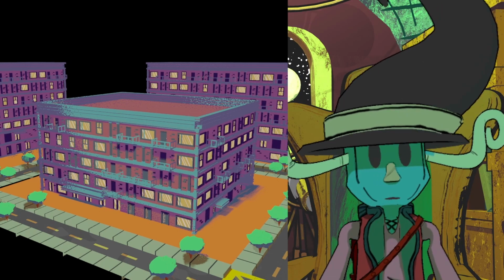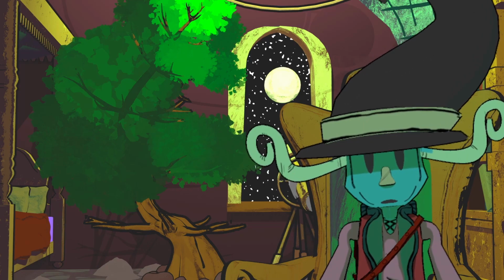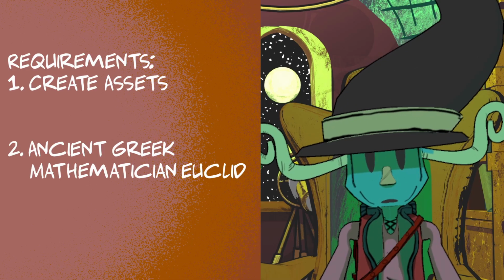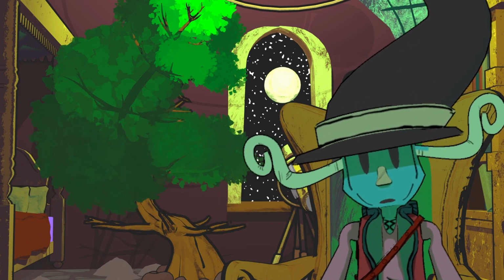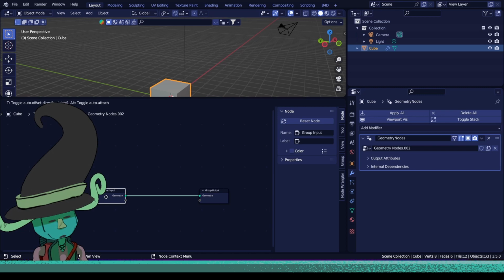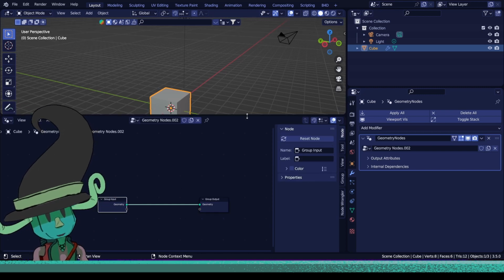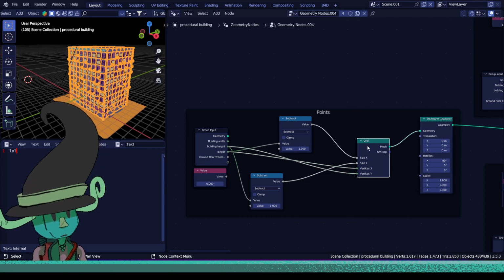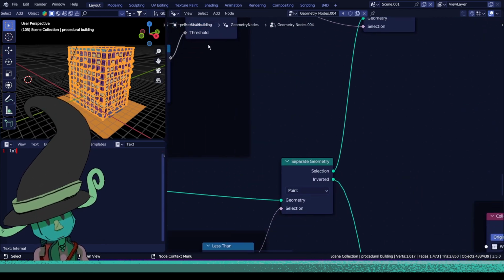When the Blender Guru is too much of an expert to be understood by Beginners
This is not a Blender Beginner Tutorial. This is what it's like watching a Blender Beginner tutorial. You're welcome.